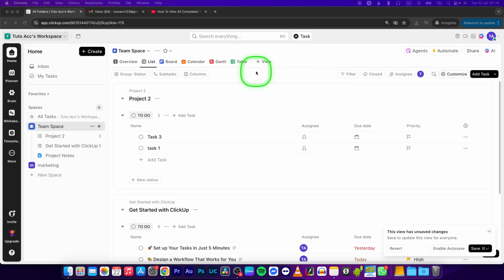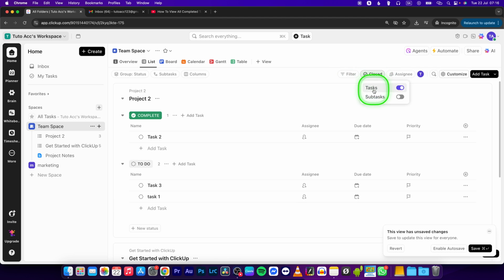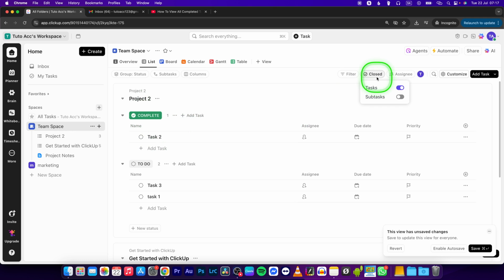How To Show Completed Tasks in ClickUp | See Closed Tasks | ClickUp Tutorial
Need to see your completed tasks in ClickUp? This video will show you how to filter and display completed tasks in ClickUp, so you can keep track of your finished work and project progress.

How to Show Completed Tasks in ClickUp
How to Display Completed Tasks in ClickUp
How to See Finished Tasks in ClickUp
How to View Completed Tasks in ClickUp
How to Filter and Show Done Tasks in ClickUp
How to Organize Completed Tasks in ClickUp
How to Show Task Status for Completed Items in ClickUp
How to Review Completed Tasks in ClickUp
How to Track Finished Tasks in ClickUp
How to Display All Your Completed Tasks in ClickUp